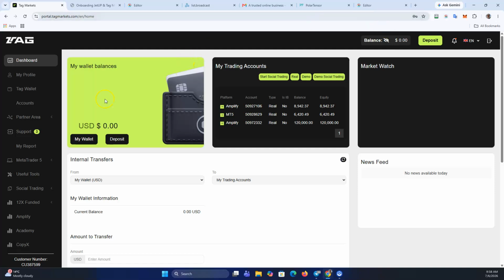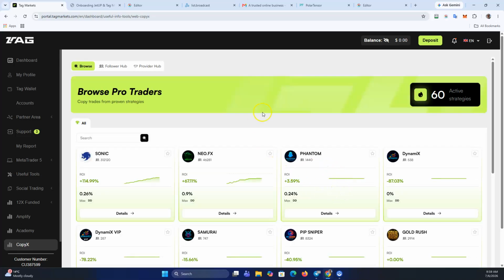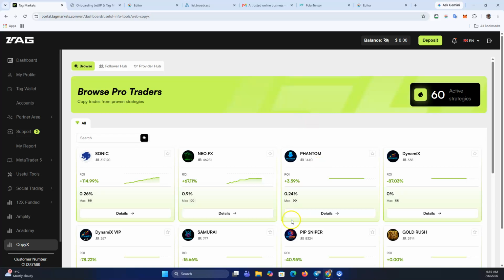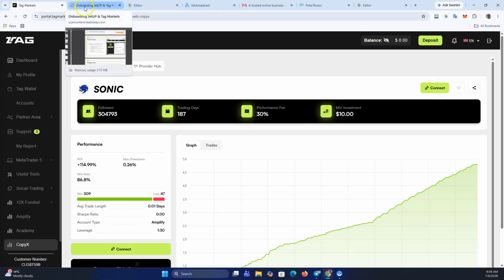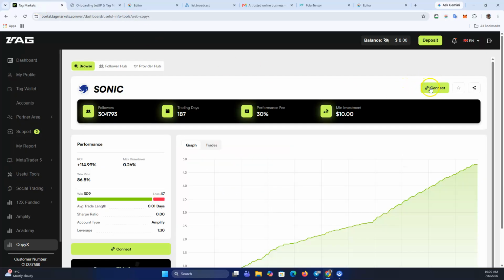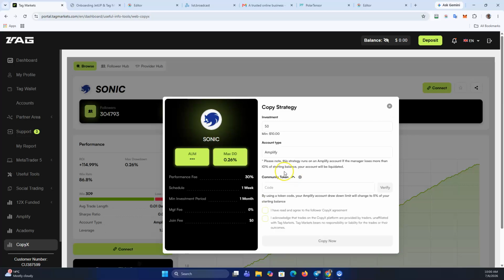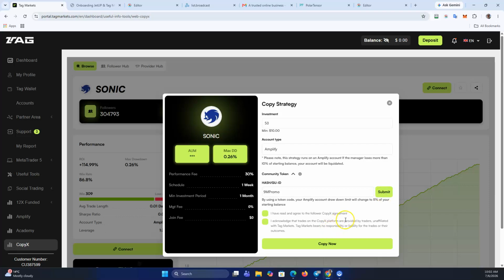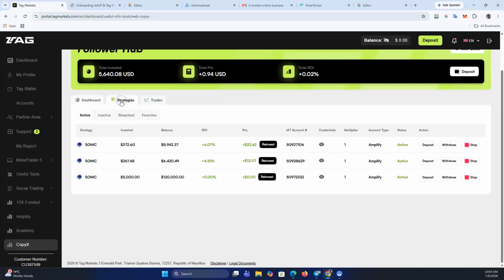HowTo Add Your Sonic Contract To Tagmarkets